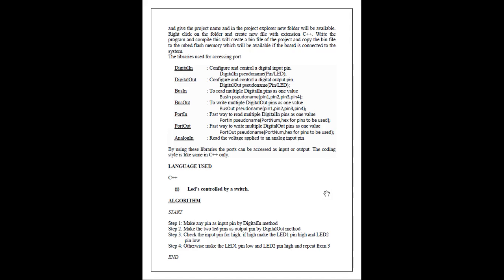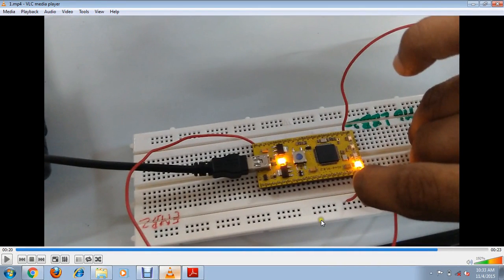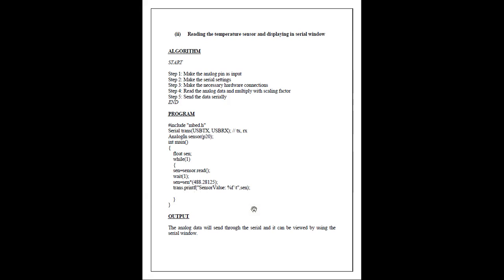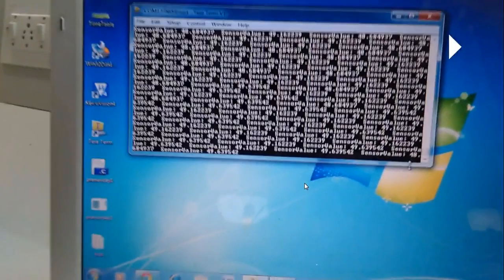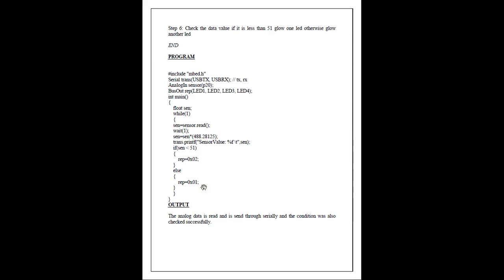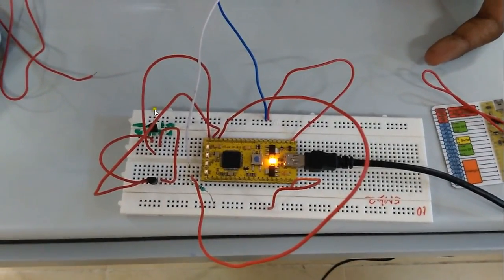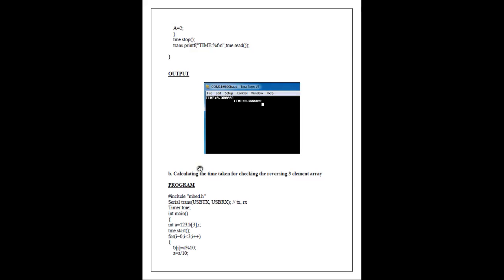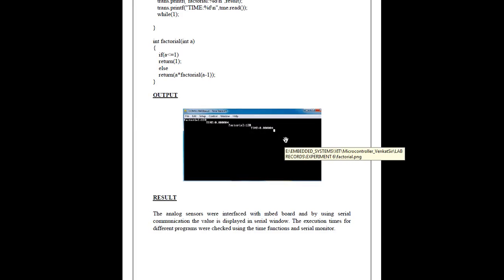Digital and Analog pin access of mbed